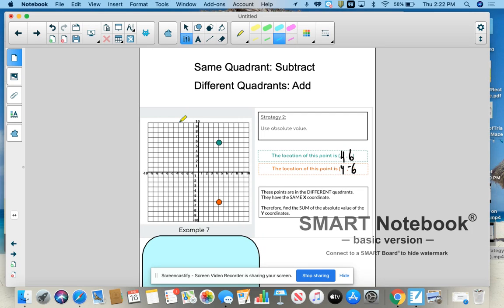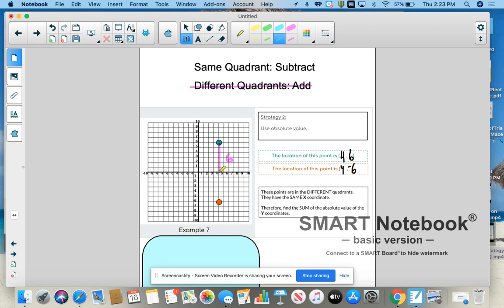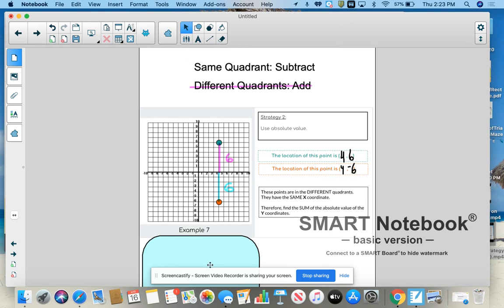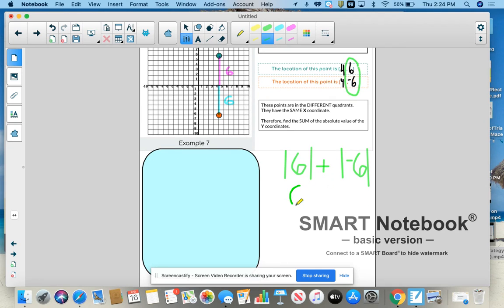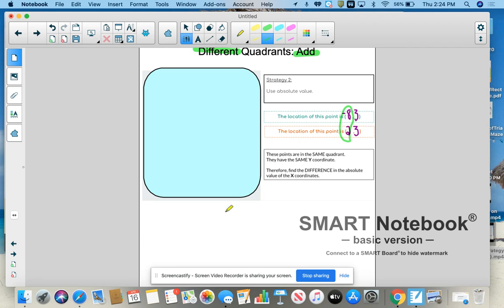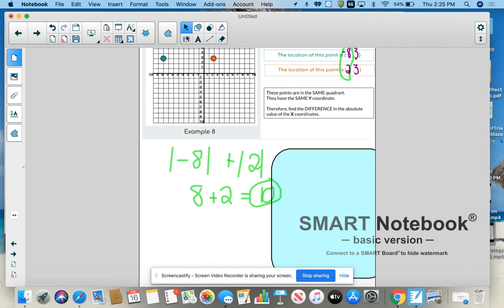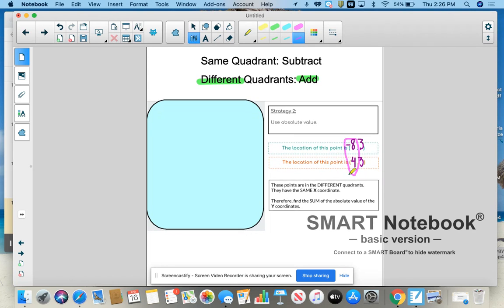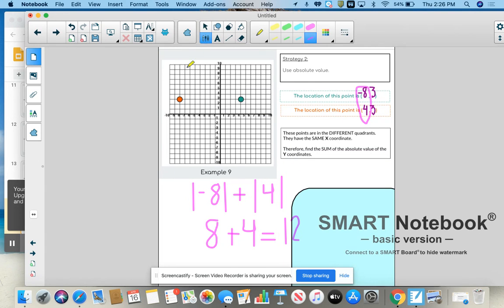Distance on Coordinate Plane: Strategy 2 (different quadrants)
Finding the distance between two points on the coordinate plane when they sit in different quadrants